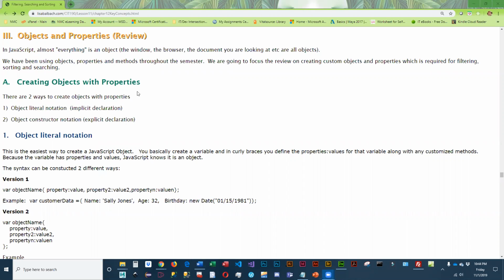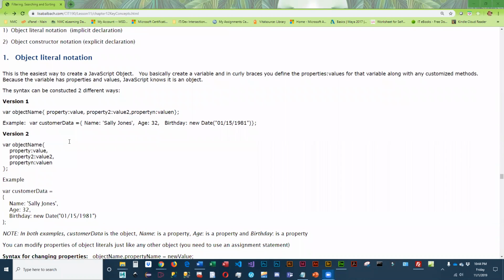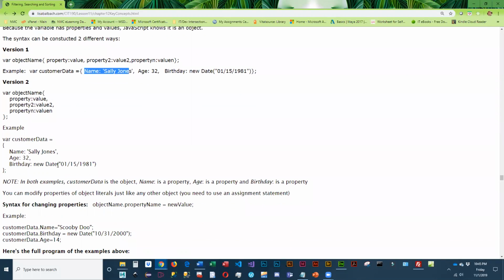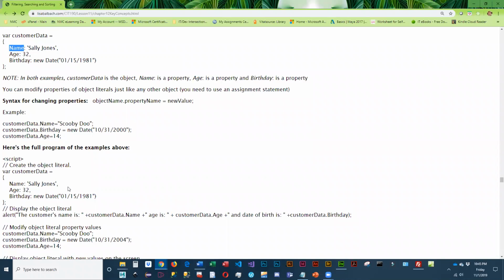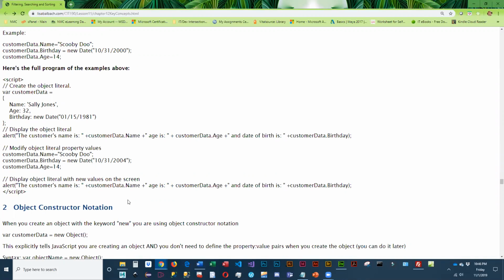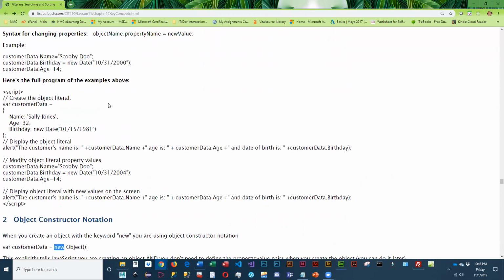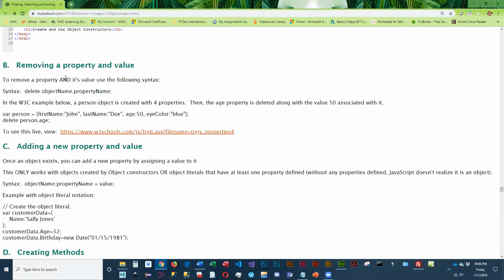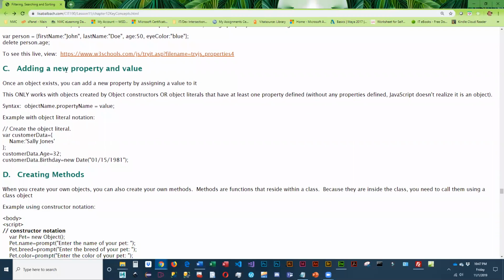Creating JS objects and adding or removing properties